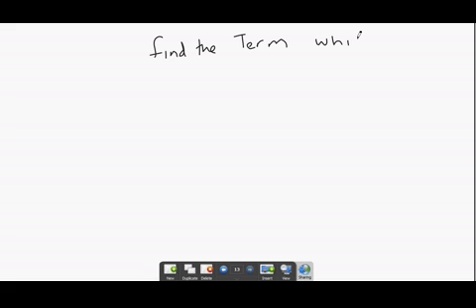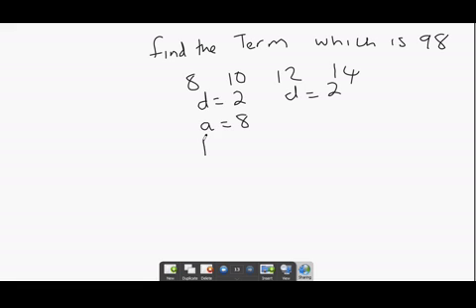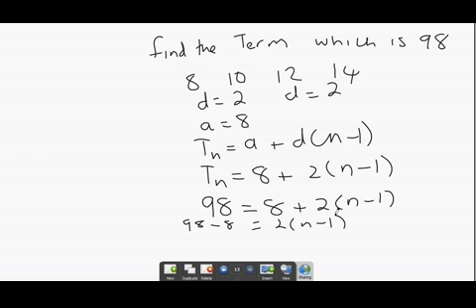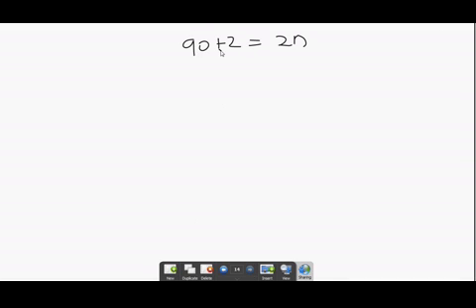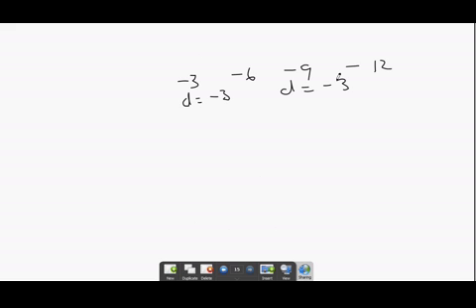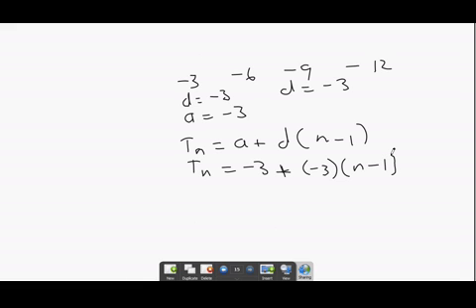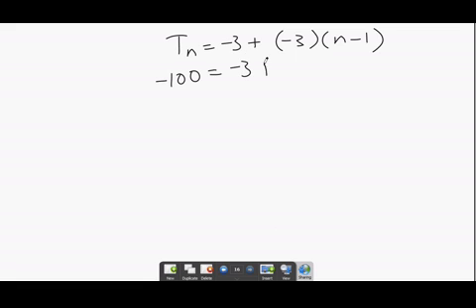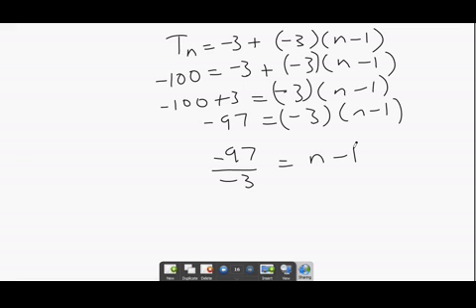closest term as x264